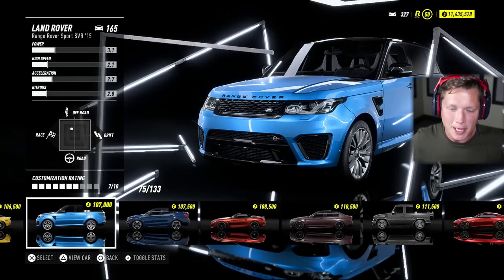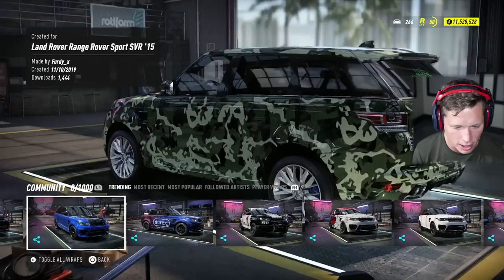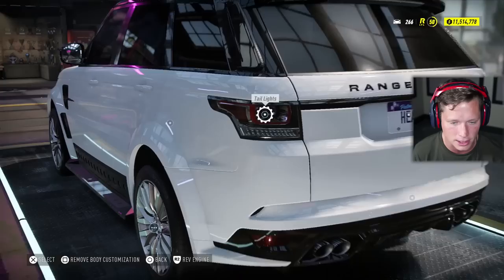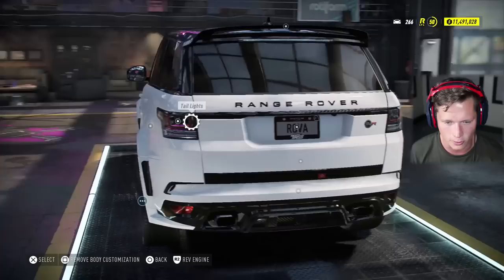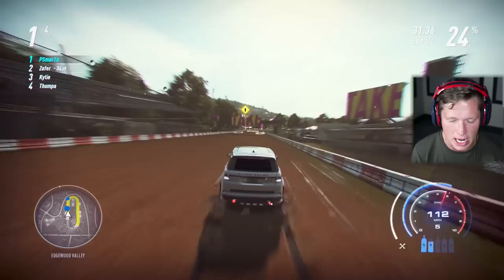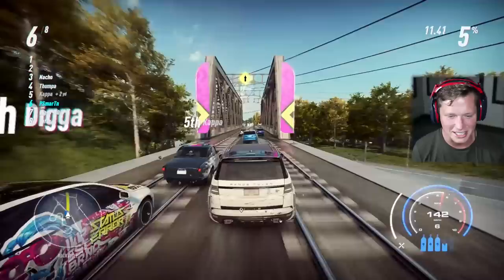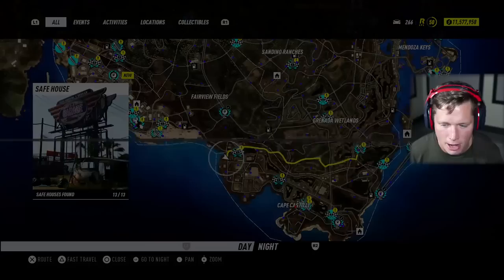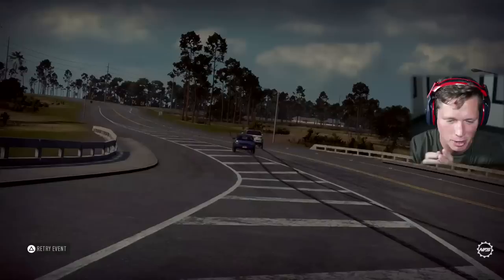SLAMMED RANGE ROVER BUILD - Need for Speed: Heat Part 37